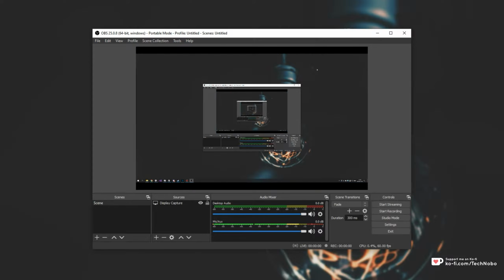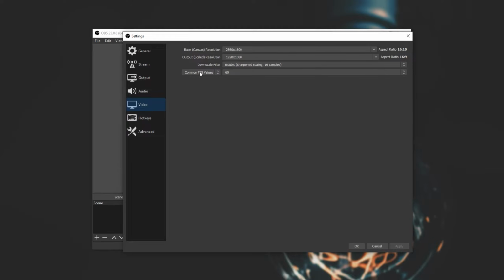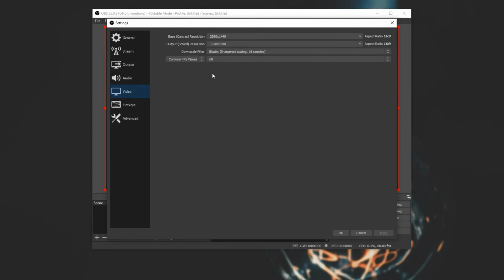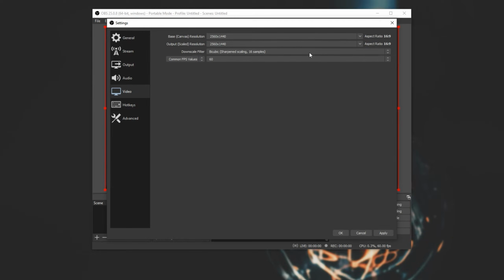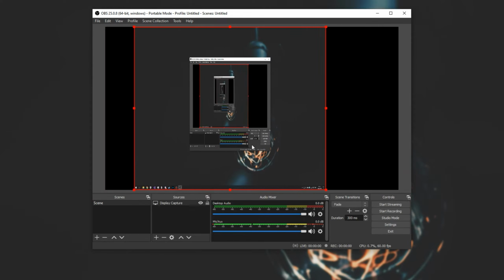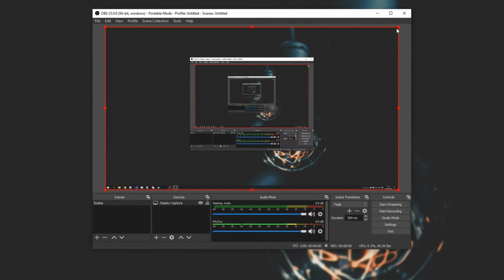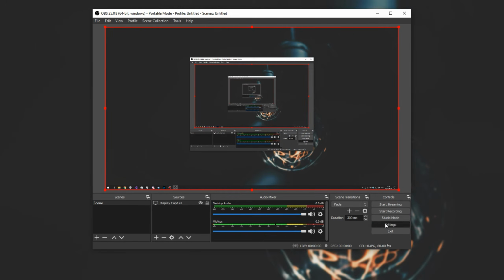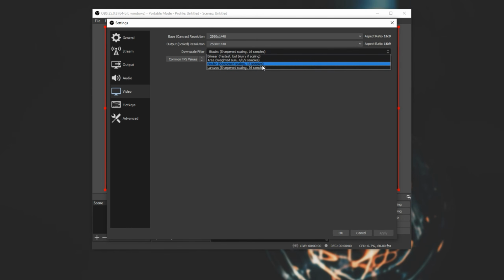OBS: Fix black bars | Possible issues & Fixes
Have black bars in your recordings or streams and don't see them in the canvas? Canvas the wrong size? This video addresses the most common issues and how to fix them.

Timestamps:
0:00 - Explanation
0:39 - Black bars on Canvas
1:21 - Black bars on stream/recording
2:16 - Stretching a source
2:38 - Stretching with numbers
2:57 - Cropping sources
3:24 - Fixing blurry scaling on stream/recording